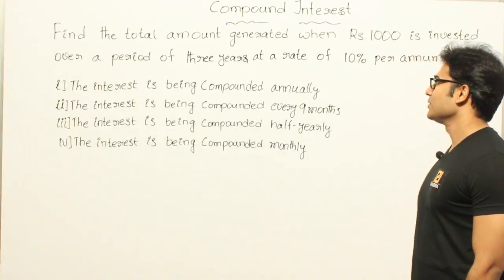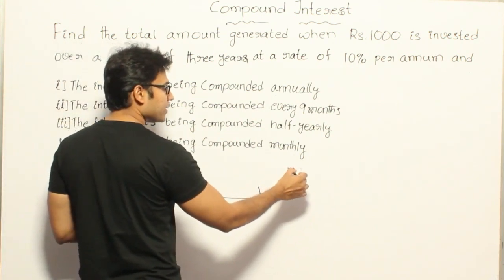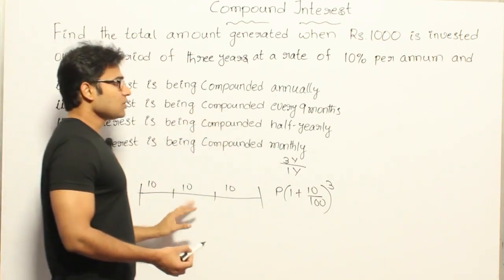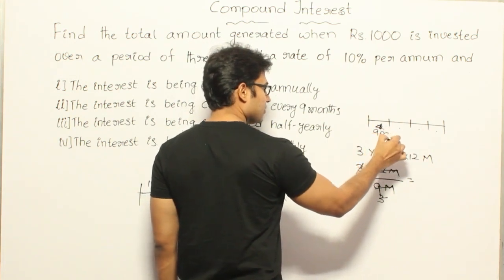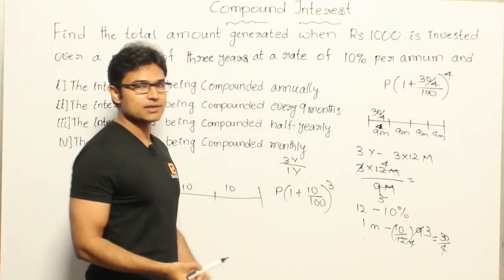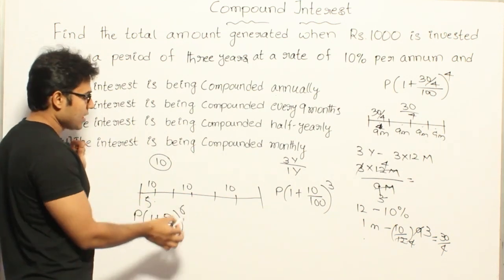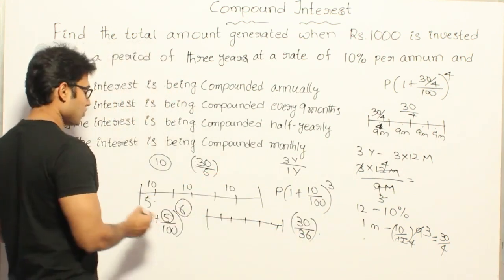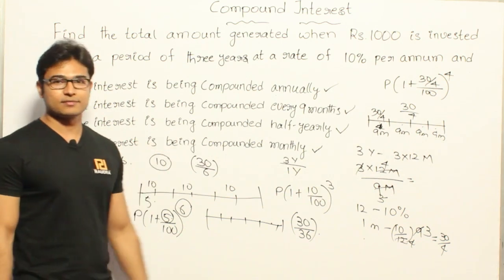Aptitude | Compound Interest | Example 2 on Compound Interest | Ravindrababu Ravula